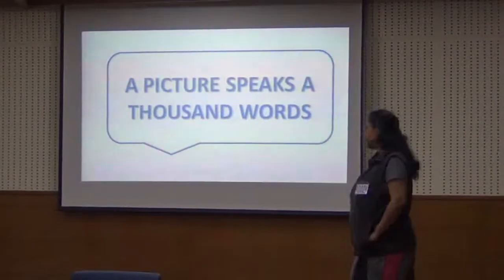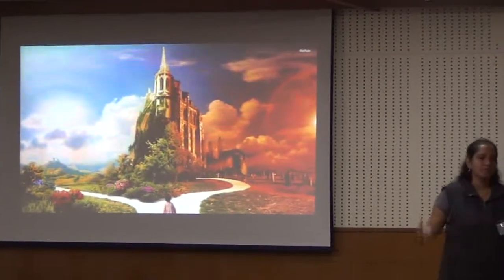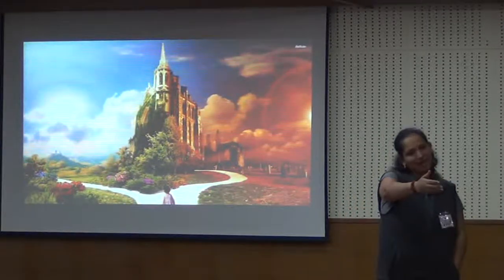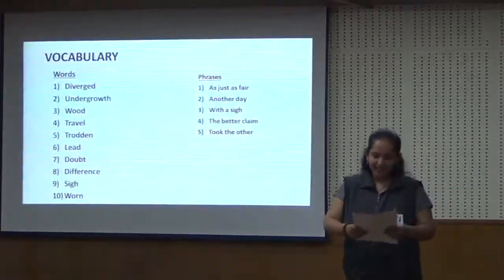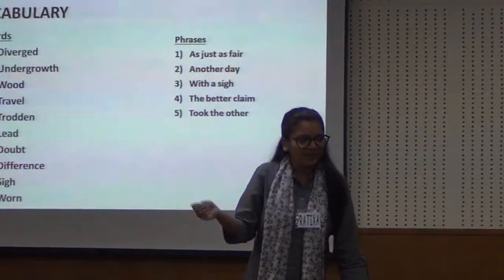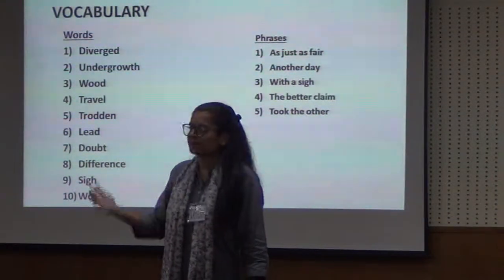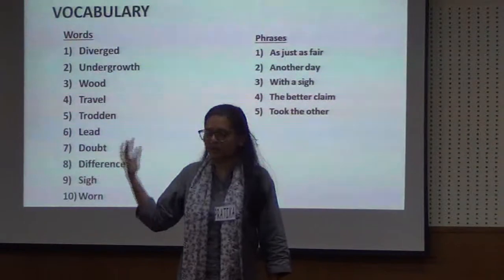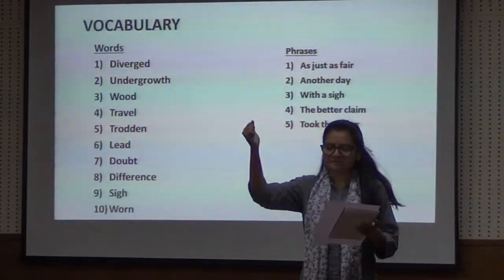20190105095248 SVCD PAL